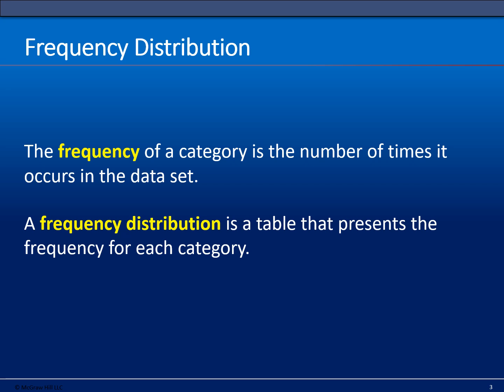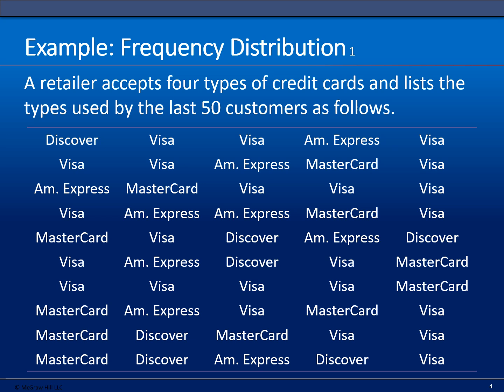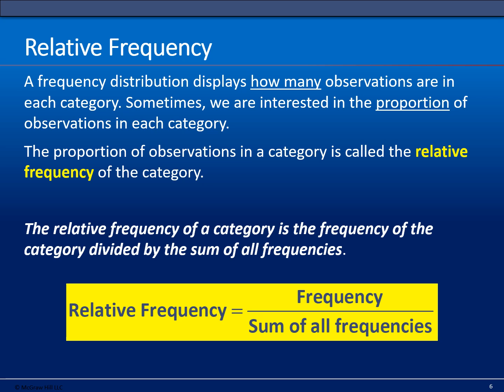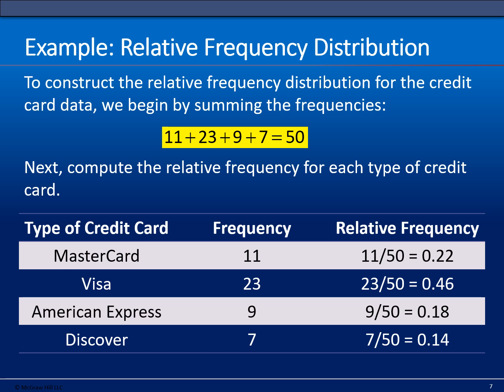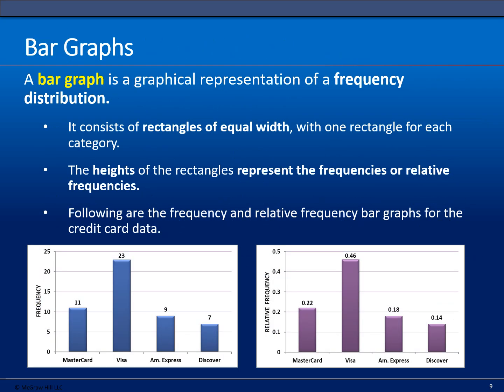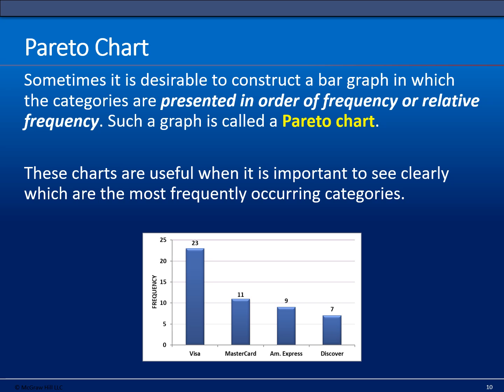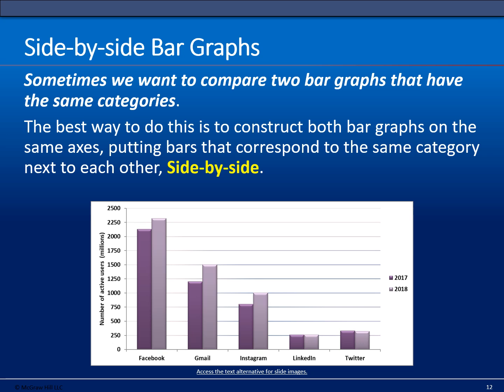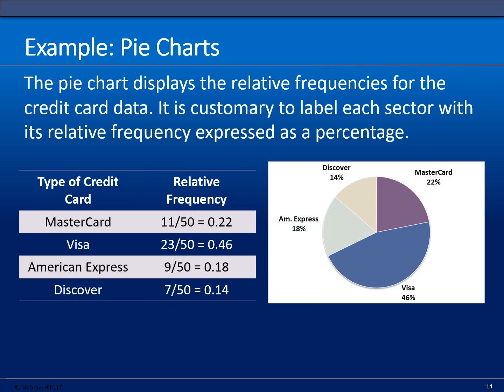1342 Section 2.1 Graphical Summaries of Qualitative Data Bailey